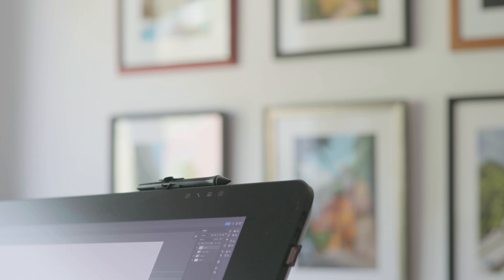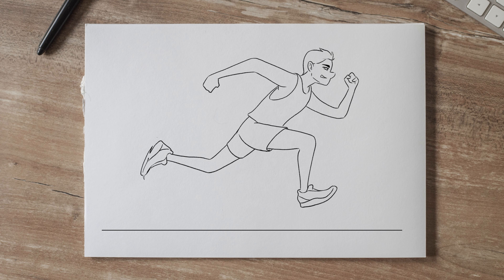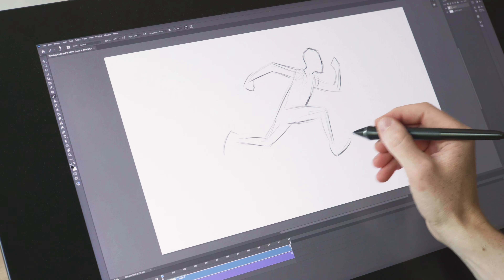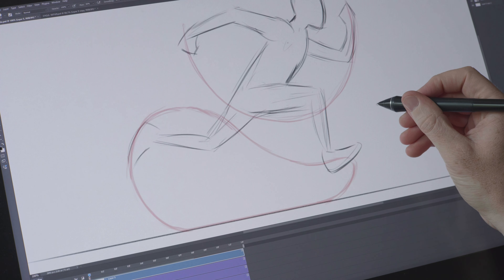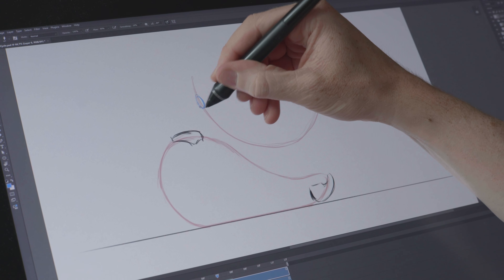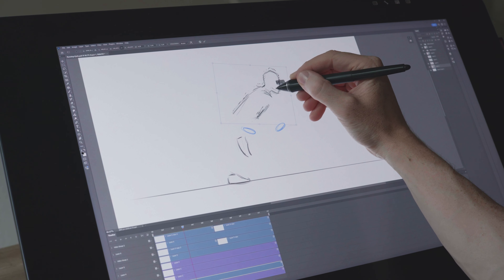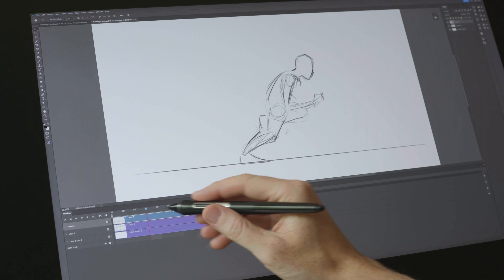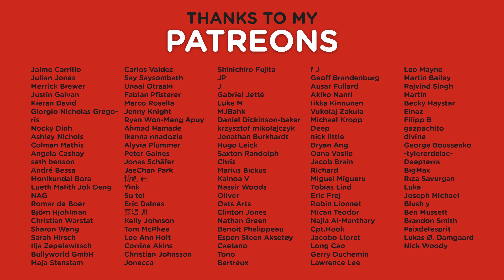How to Animate a Running Character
In this video I show how you animate a running character in 2D. I use Photoshop for this demonstration, but you can follow along in whatever software you prefer.

If you have never animated in photoshop before and would like to know how its done check out this tutorial covering all the basic technical information:

Photoshop, After Effects, Premiere, Cinema 4D